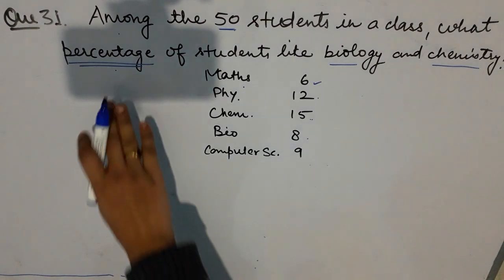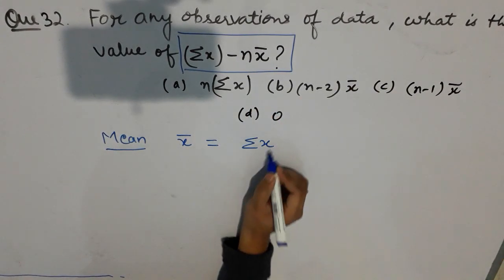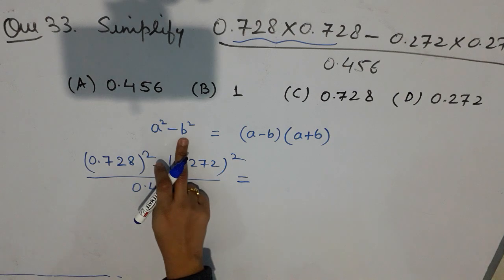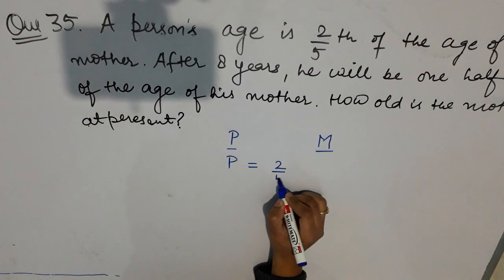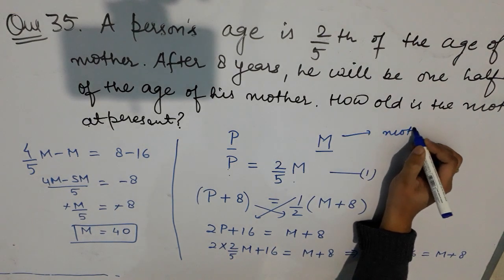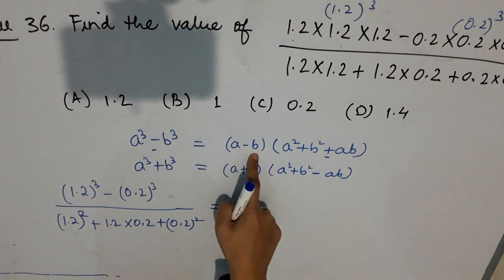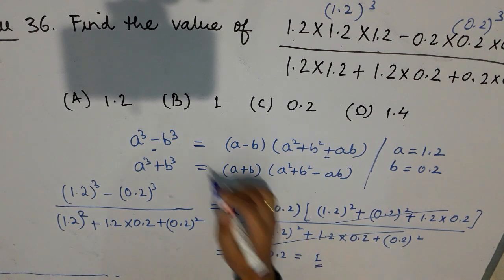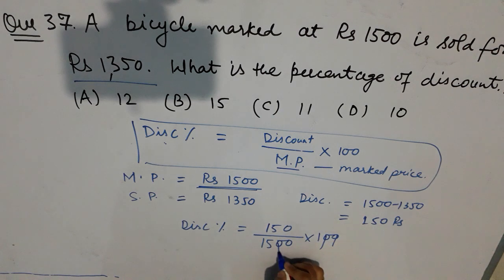TNPSC GROUP 1 2015 PAPER APTITUDE SOLUTIONS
I solved the questions with concpets. And more questions will be covered in upcoming videos .
For our 20 day aptitude course for TNPSC GROUP 1 exam

If you want more quality videos which are helpful for your exams.
ALL THE BEST FOR YOUR GROUP 1 EXAMS😊😊😊😊
For more vidoes related to govt jobs like TNPSC, TNPSC GROUP 1, TNPSC GROUP 2, SSC, IBPS, RRB, RAILWAY EXAMS ETC.
For daily current affairs and aptitude assignments
FOLLOW OUR TELEGRAM CHANNEL  @eminentinstitute
Eminent Institute